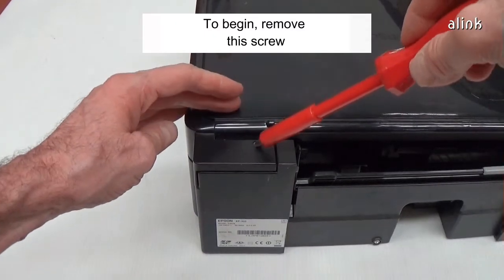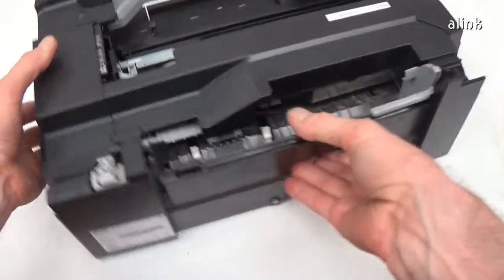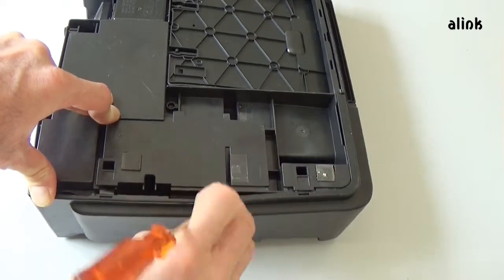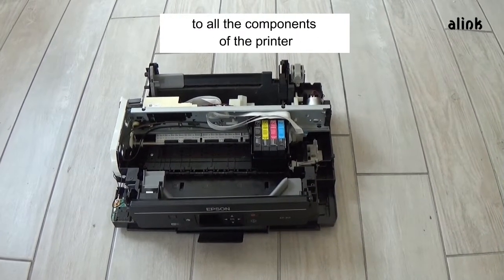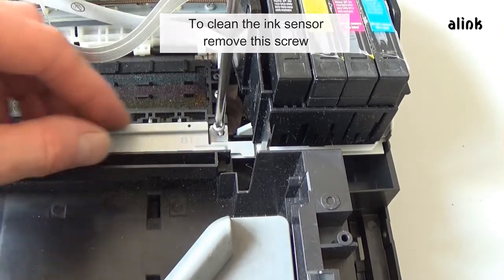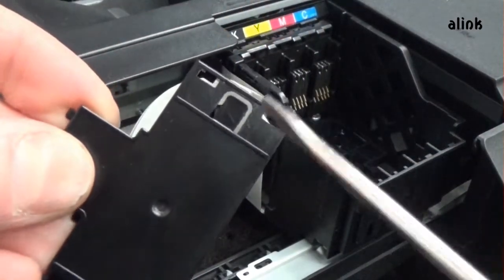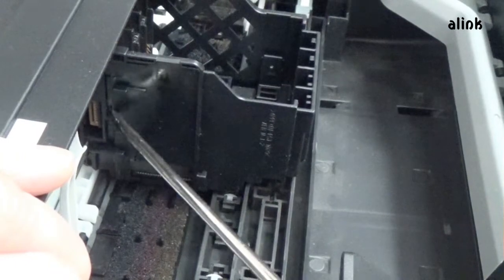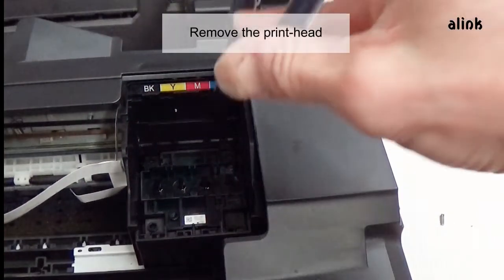Taking apart Epson inkjet printer XP-312 XP-315 XP-320 XP series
Disassembling and reassembling Epson ink-jet printer XP-310 XP-315 XP-320XP series and other similar Epson ink-jet printers, multifunctions, all-in-one. How to check and troubleshoot the printer.